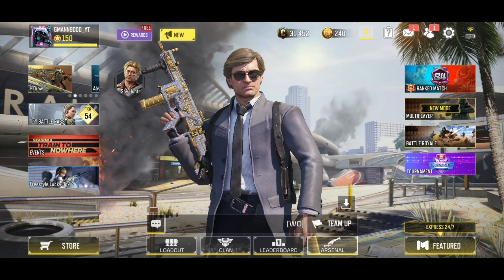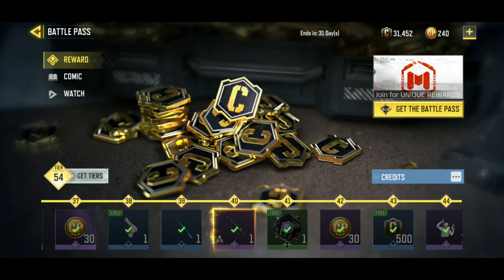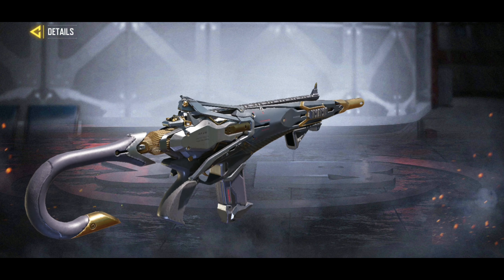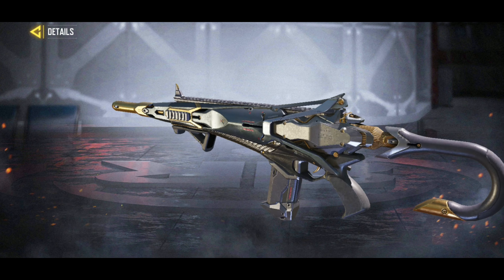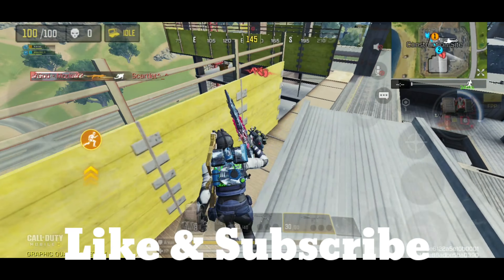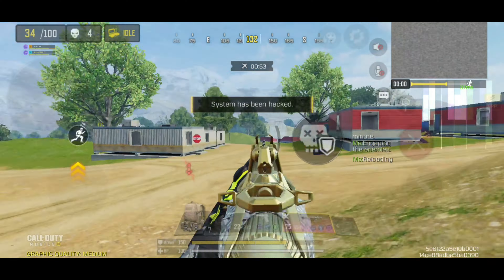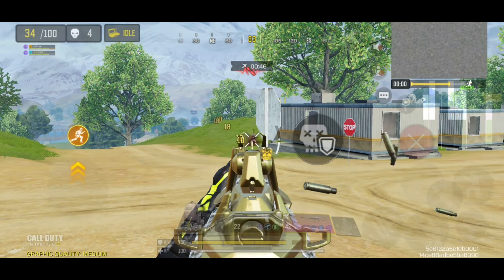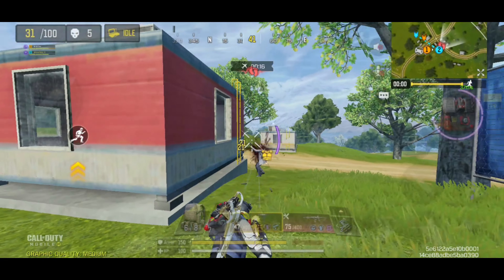M13 Covert Canopy VS Mythic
Call of Duty: Mobile Battle Royale matches using M13 Covert Canopy and Mythic M13 Morningstar.